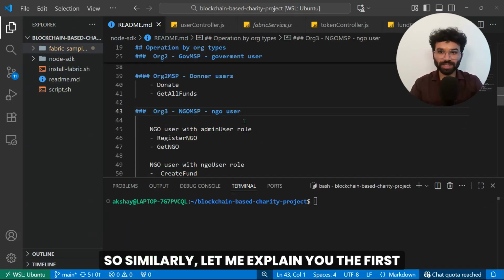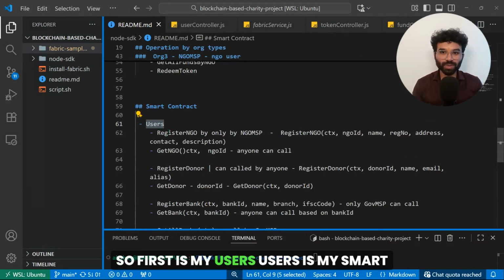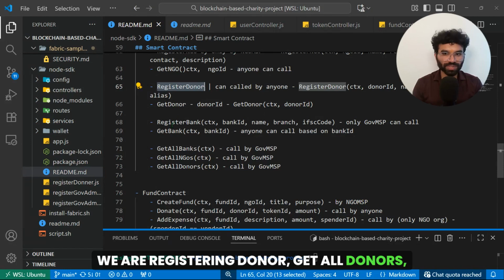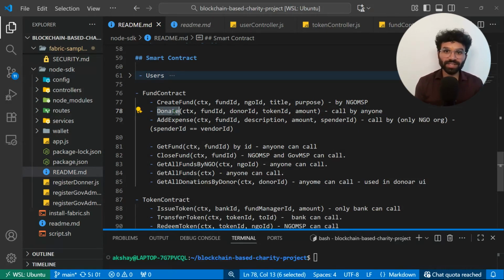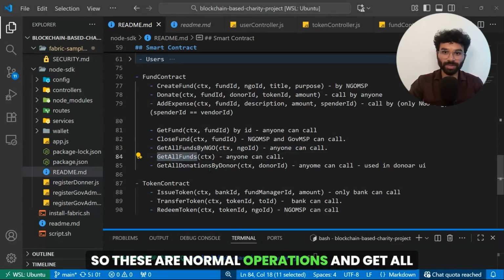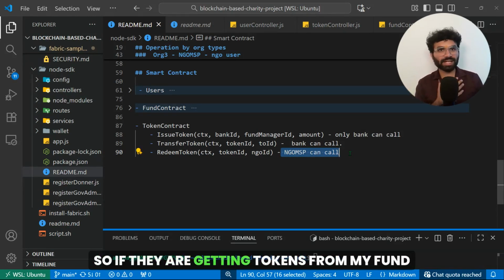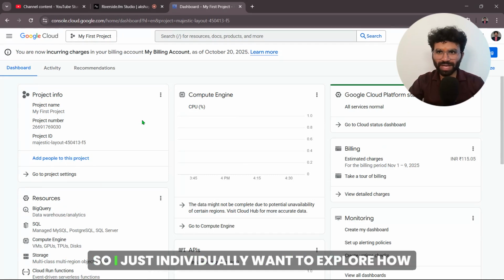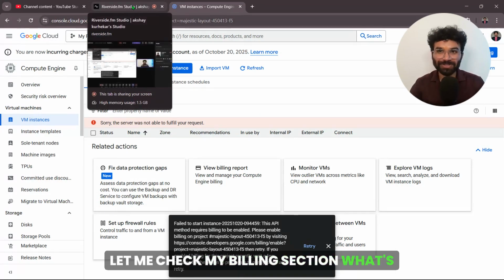Chapter07 - Blockchain Charity Project – Smart Contract Logic & GCP Instance Setup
💡💡Resources ✅✅

⏱️ **Timestamps**
00:00 – Introduction 👋
00:30 – Recap of Previous Chapter 🧩
01:00 – Introduction to Smart Contract Logic ⚙️
01:25 – Smart Contract 1: Users Contract 👤
03:33 – Admin Operations & Dashboards 📊
04:00 – Smart Contract 2: Fund Contract 💰
05:35 – Role-Based Control 🧾
06:15 – Smart Contract 3: Token Contract 🪙
07:56 – Multi-Contract Chaincode Design 🧱
08:40 – Setting Up GCP VM ☁️
09:00 – Restarting the Instance ⚡

👨‍💻 **Instructor:** *Akshay Kurhekar*
Blockchain Developer | YouTuber | Educator

📢 Enjoyed this hands-on session?

❤️🚀 Social Handle❤️🌐